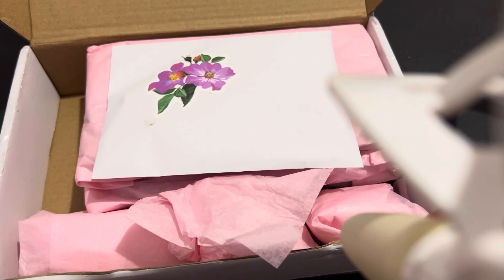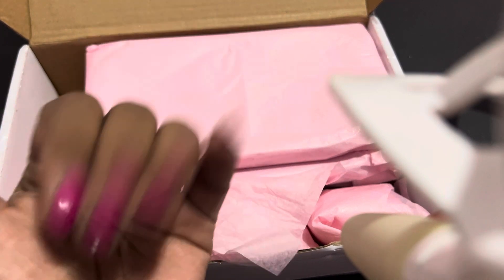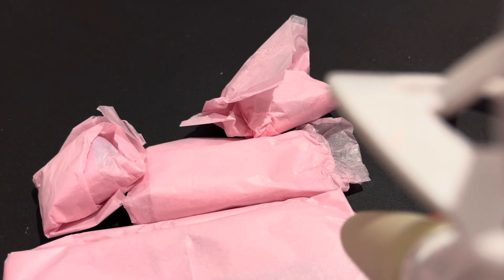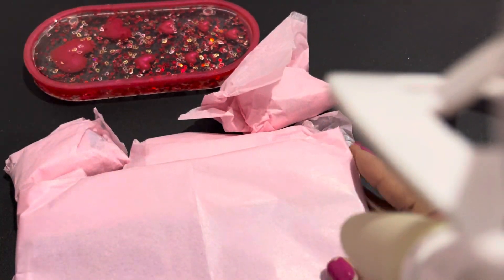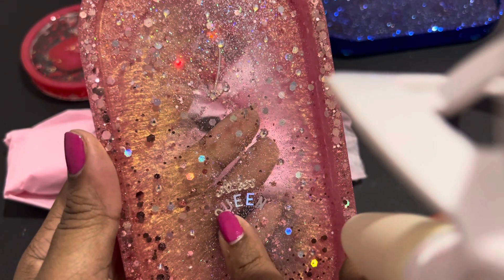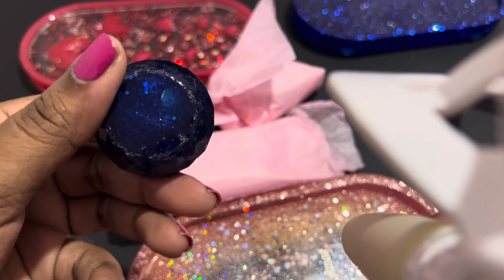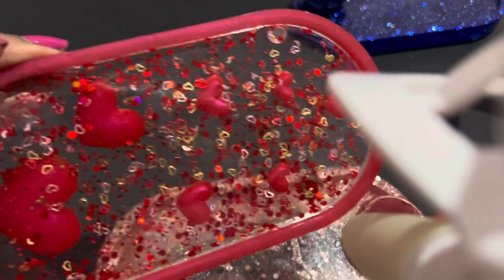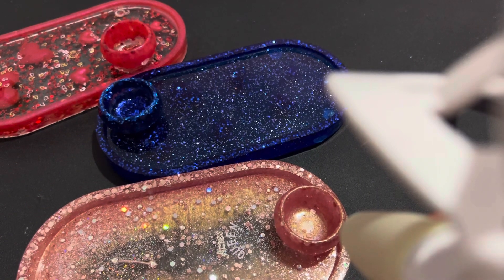Unboxing from Sparkle Addiction Art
I got these trays from Angie the owner of Sparkle Addiction Art from Etsy.

App to store diamond paintings:
GemsFlow